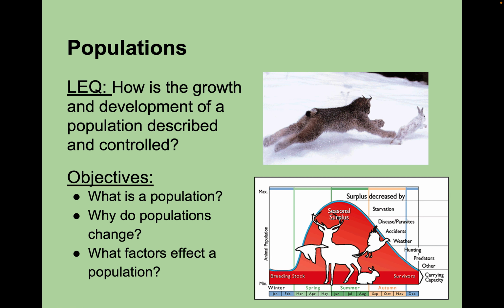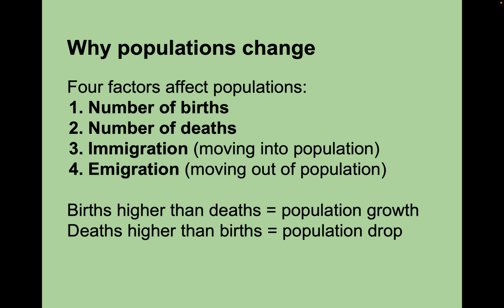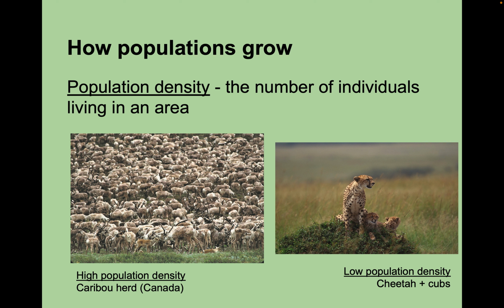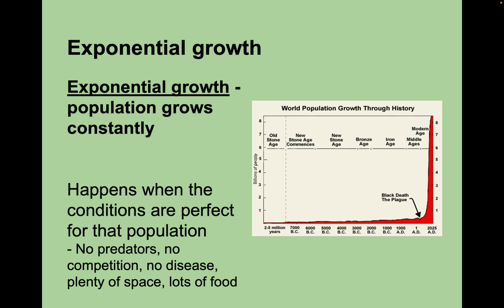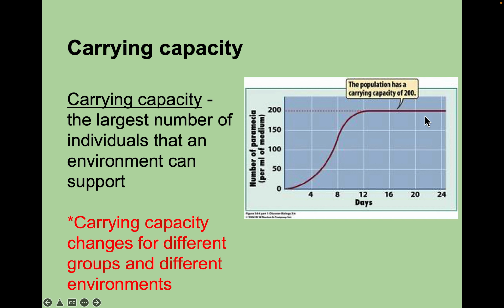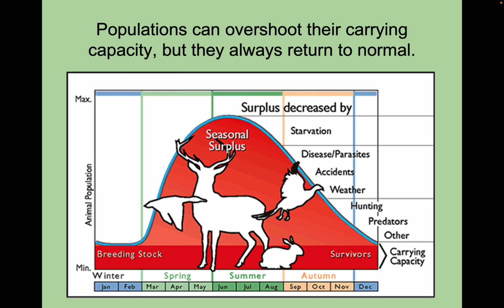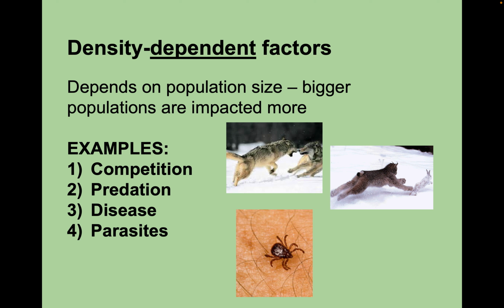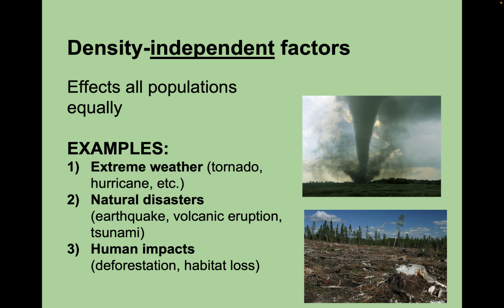bio c populations